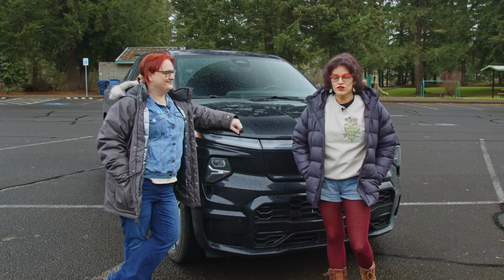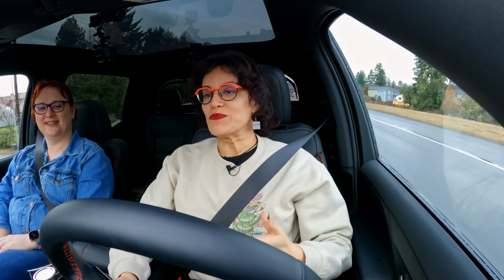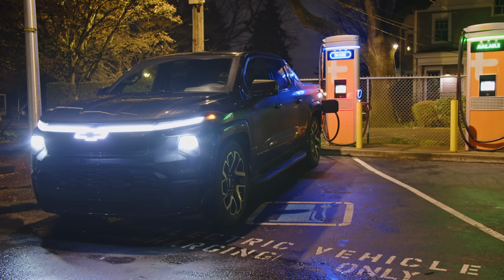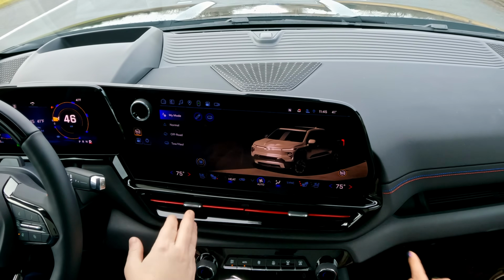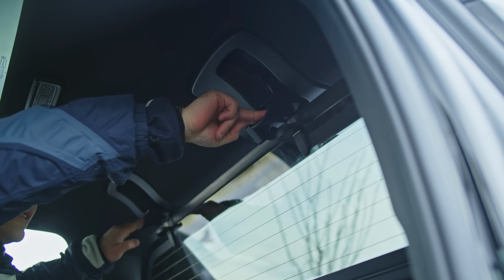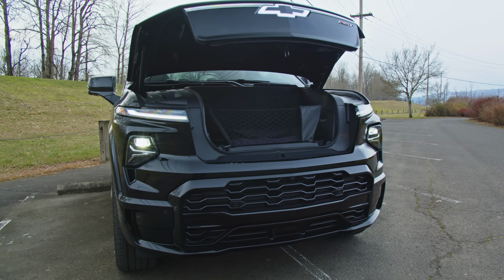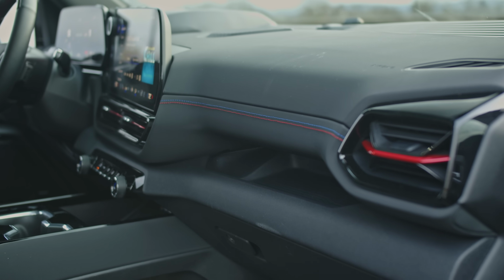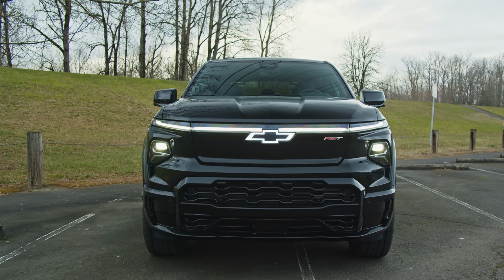The Chevrolet Silverado EV RST - Is The WT BETTER?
Automakers have a nasty habit of not making their work-oriented vehicles available for journalists to try - and for the most part, automakers send us review vehicles that are as high-spec as possible.

Which is why, last year, when we learned the Chevrolet Silverado EV WT wasn't on Chevrolet's press fleet, we managed to hire one to carry out a quick drive while visiting Southern California.

Our resulting verdict was pretty complimentary - we liked its basic, perfunctory setup, although we weren't fans of the sticker price.

A few weeks ago, we got our hands on  Chevrolet's other-end of the Silverado EV lineup - the Silverado EV RST. But is it worth the extra money? Do we like it? Or would we rather have the world truck instead?

00:00 - Introduction
01:39 - Montage
02:24 - Past experience with the work truck variant
04:08 - The RST variant
04:36 - Strange design choices
05:06 - Rattles and squeaks
05:18 - Better than the Hummer EV
05:40 - Sport hints
06:10 - Chevrolet's WOW Mode
07:08 - Massive Tires - And Not so great feedback
11:06 - Charging at a Level 2 station
12:58 - Crab Mode - AKA Sidewinder
13:25 - More car like than the F150 Lightning
14:16 - The problems of getting work-truck EVs
16:10 - High Tech - Increased repair costs?
17:18 - Regen - WOW mode demo
18:47 - Supercruise is a strong point
19:44 - The Cabin Experience - Rear access to the bed/cab
22:56 - Missing Truck features
24:36 - Power capabilities
25:17 - Head up display - But does it feel like a $90,000 Truck?
26:21 - Closing Thoughts - Comparing to alternatives
40:44 - Thanks, and Goodbye!

Presenter: Nikki Gordon-Bloomfield, Kate Walton-Elliott
Camera, Editor, Colorist: Michael Horton
Art and Animation, Truck driving: Erin Carlie
Producer: Nikki Gordon-Bloomfield
          Introduction: Walz - Sightlines
         Montage: Willow McKenna - Revolution
         Conclusion - Vicate - SunChilling